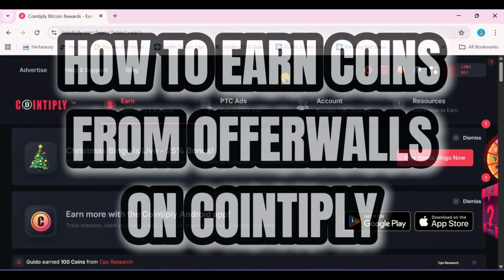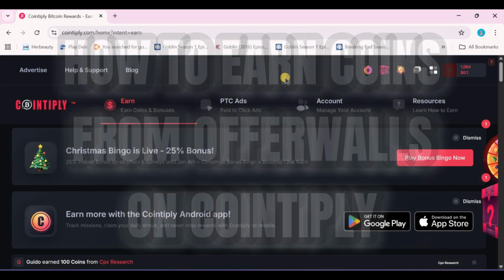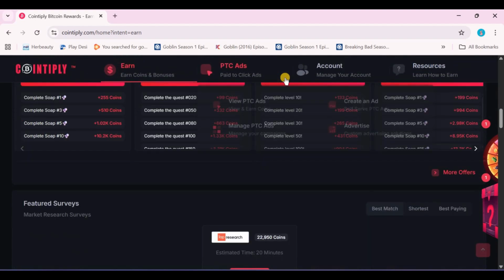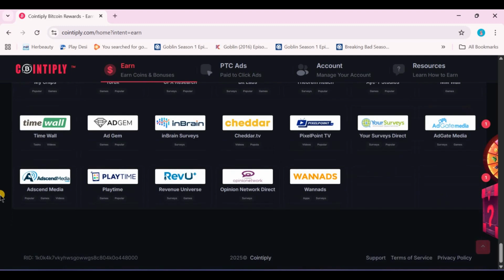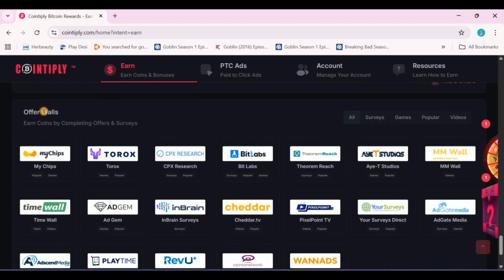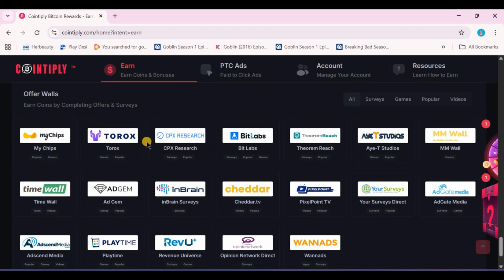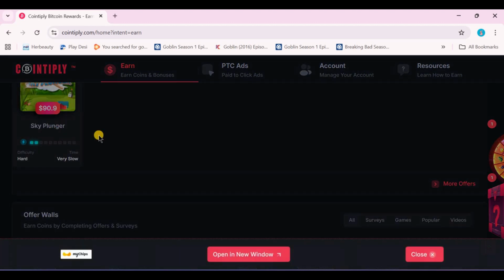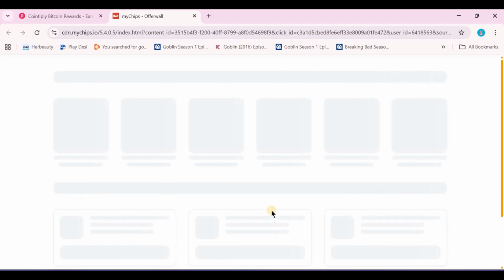How to Earn Coins from Offerwalls on Cointiply 2026?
Cointiply offerwalls provide users with opportunities to earn coins by completing tasks such as surveys, app installs, sign-ups, and trials. These offerwalls are partnered with multiple advertisers, allowing users to choose tasks based on availability, reward value, and time commitment.

Earning through offerwalls depends on factors like task eligibility, completion accuracy, and regional availability. Understanding how offerwalls work helps users maximize coin earnings while using the Cointiply platform more efficiently.